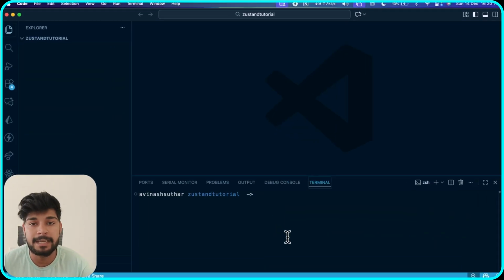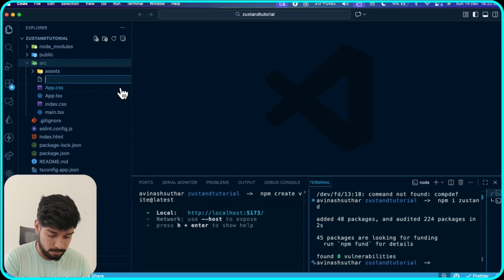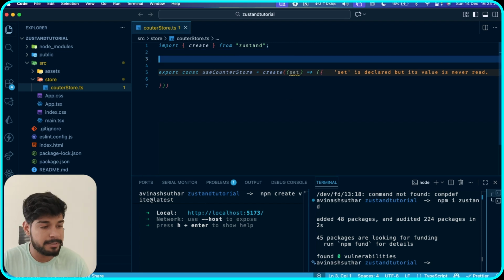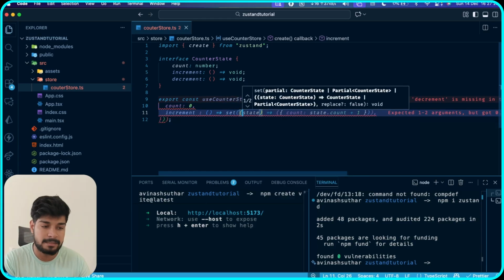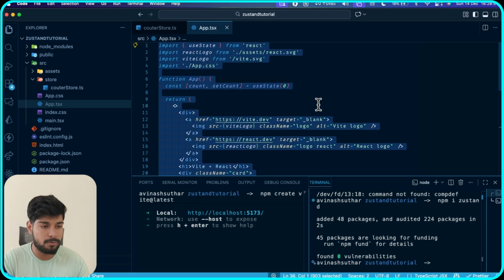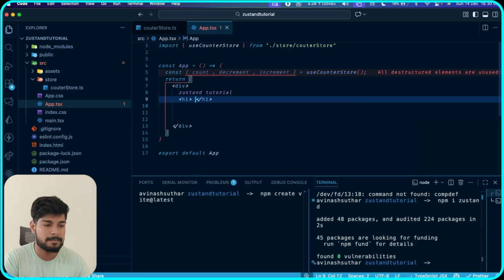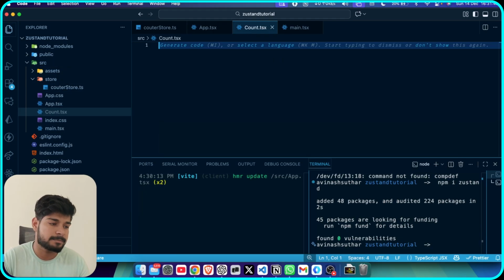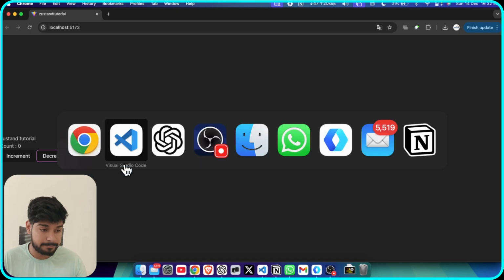Zustand vs Redux (2026) – Stop Using Redux in React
Redux feels complex? Boilerplate everywhere?
In this video, I’ll show you Zustand — a lightweight and powerful state
management library for React and Next.js.

0:00 Why Redux feels heavy
0:30 Introduction
1:22 What is Zustand?
1:59 Installation
5:08 Creating Zustand Store
6:50 Using Zustand in React
8:24 Multiple components, same state
9:00 Final thoughts & Outro

Zustand makes global state simple:
✔ No reducers
✔ No actions
✔ No providers
✔ Clean & scalable

🔥 What you’ll learn:
- What is Zustand?
- Zustand vs Redux
- Zustand in React
- Zustand in Next.js (App Router)
- Real-world cart example

This video is perfect for:
React developers
Next.js developers
MERN stack developers
Frontend engineers

📌 Full source code included in the video